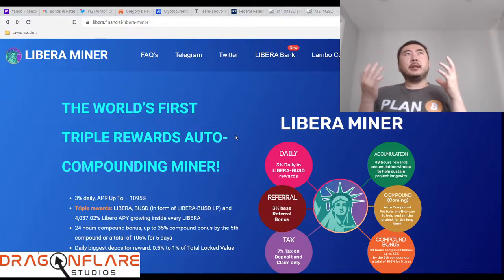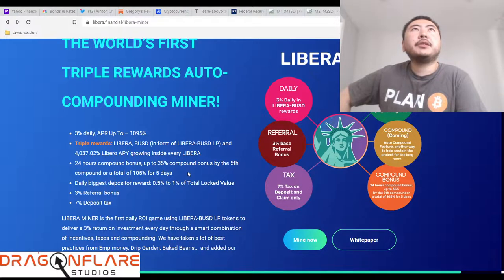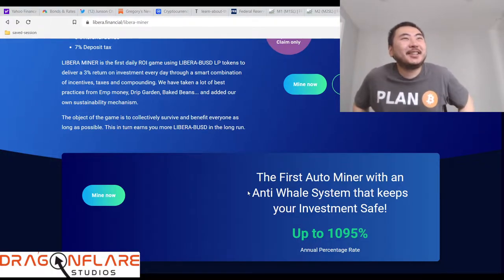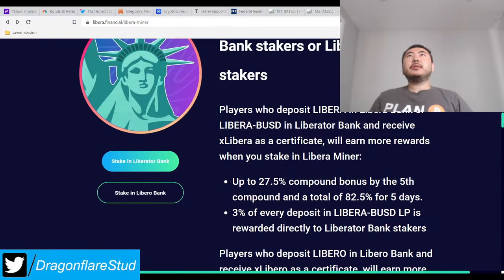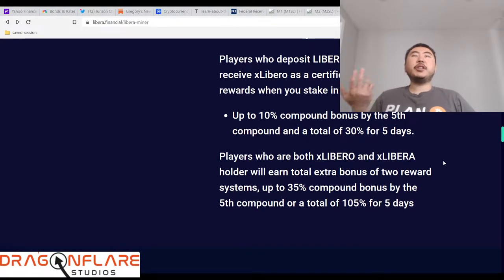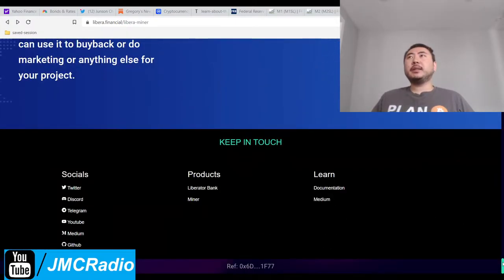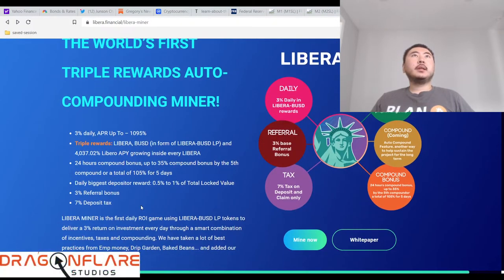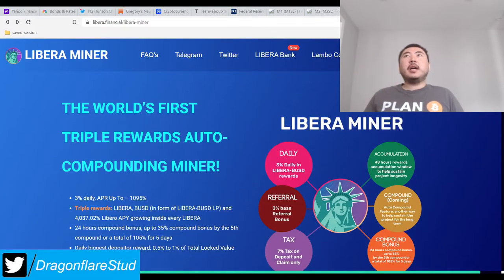Libera Miner %3 Daily Apr Autocompounding Miner Max %300 ROI - BNB Crops Farmer Fork Earn Money Now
So this project is very solid but very complicated. There is a daily and hourly deposit bonus reward. You could in theory get your entire investment back if you win the daily reward bonus, thus making your investment into libera miner risk free.

There is a 7% deposit tax so be mindful of that, along with the usual risk of holding libera tokens (in the form of libera-busd).

The auto compounding must be turned. You compound once every 24 hours and on day 7 you can cash out.

Overall, this looks very sustainable and is very complicated but basically, turn on auto compounder and set and forget. Rewards are sent direct to your wallet.